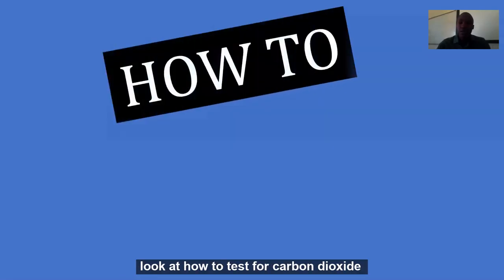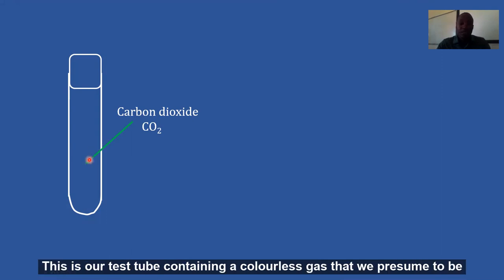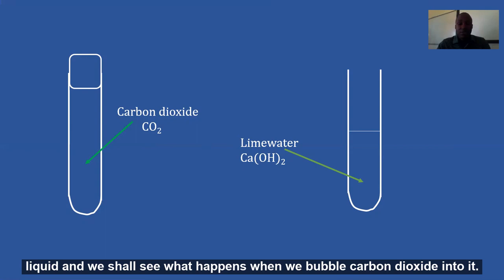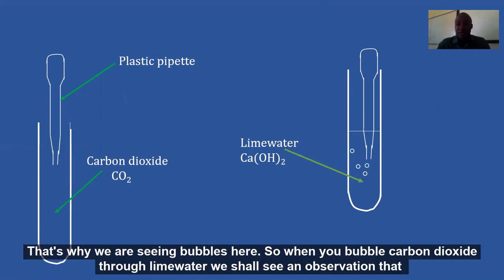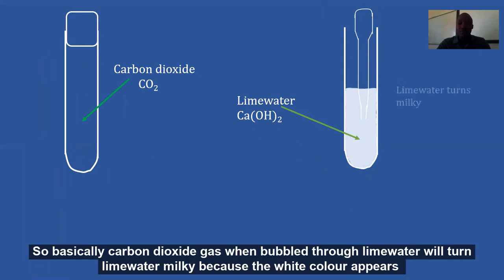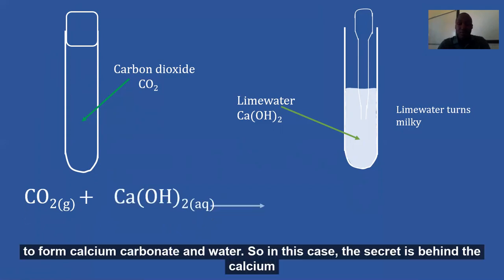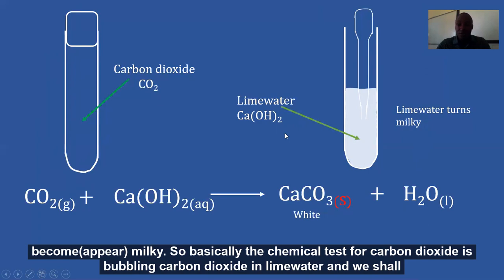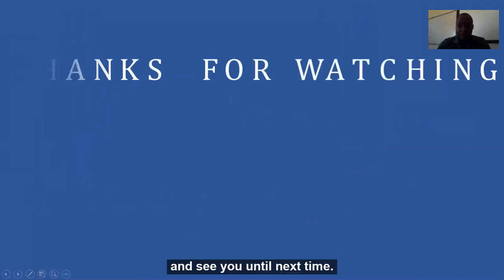How to test for carbon dioxide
In this video, we look at how we carry out a chemical test for carbon dioxide.
We also  look at the the substance that is responsible for the milky appearance of the limewater. Not to forget, the equation for the reaction as well.